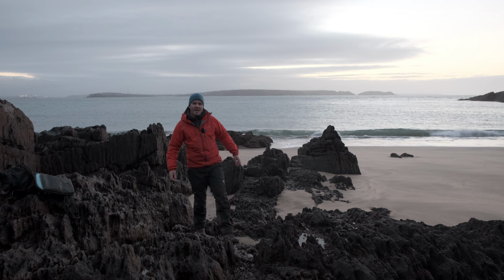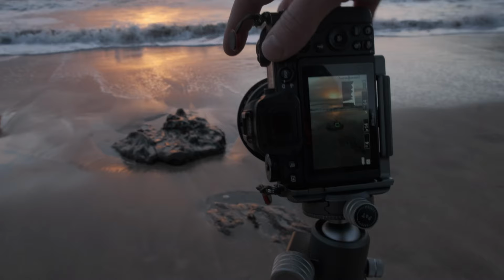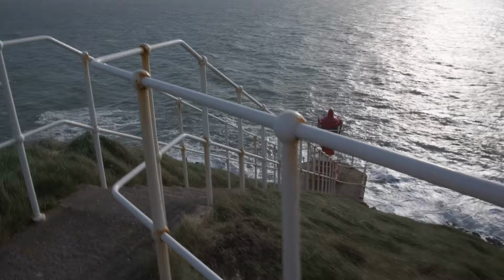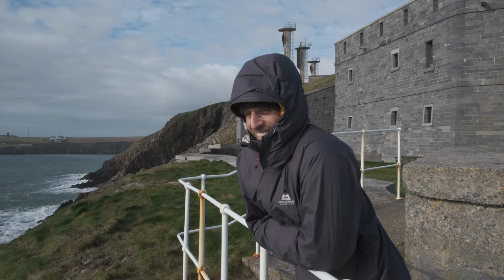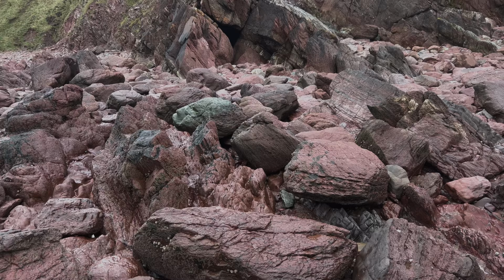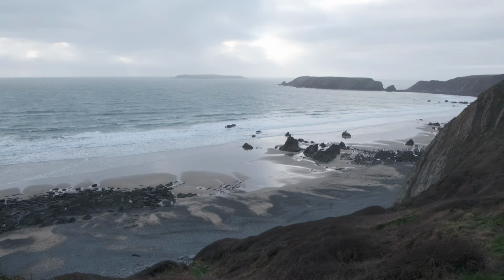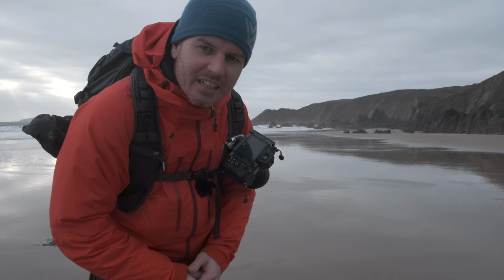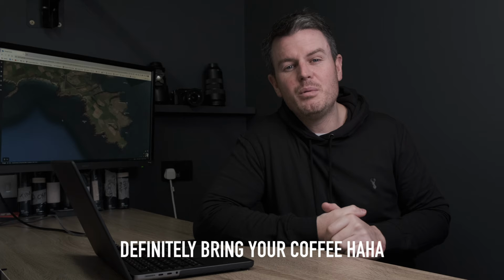Photographing the Pembrokeshire coast. Ft Ian Worth. (Part 1)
At 186 miles long, the coast of Pembrokeshire in South Wales is huge!. So huge in fact it would take the average person 2 weeks to walk. It also offers some extremely challenging ascent, totalling a massive 35,000ft (more than climbing mt Everest!!

In this photography adventure, I meet with local photographer Ian Worth, to start the first part of our mission.. to photograph the entirety of the coast of Pembrokeshire!